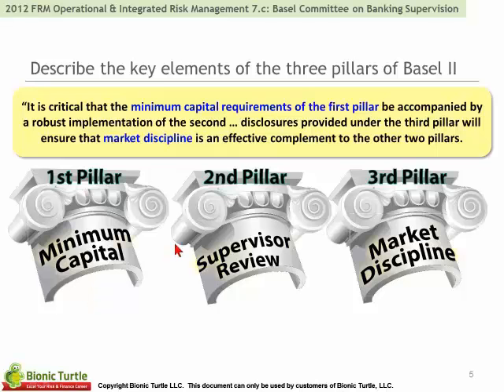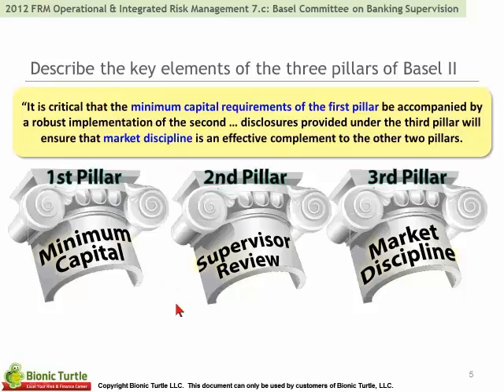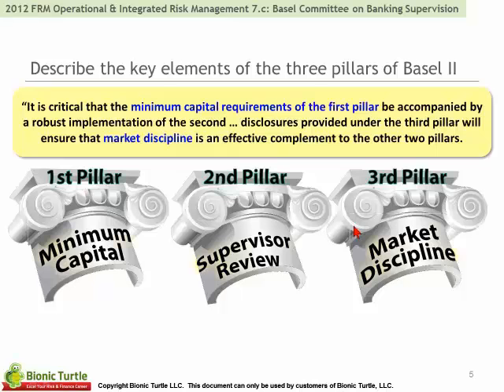Basel III International Convergence Sample